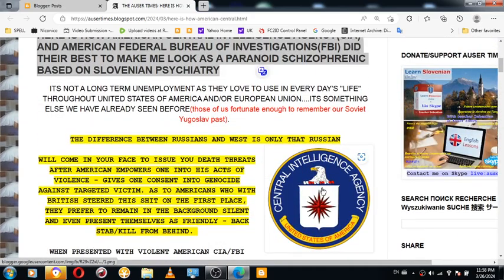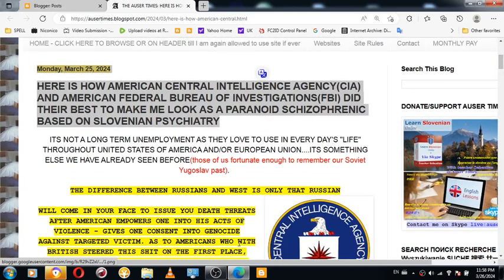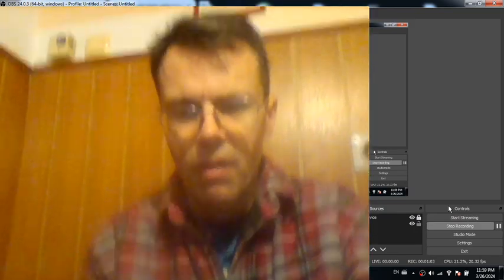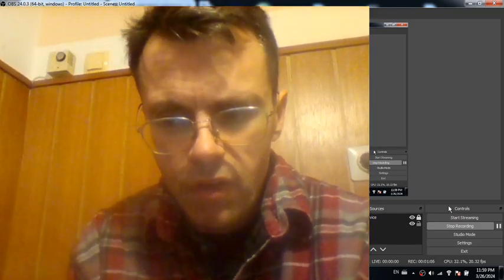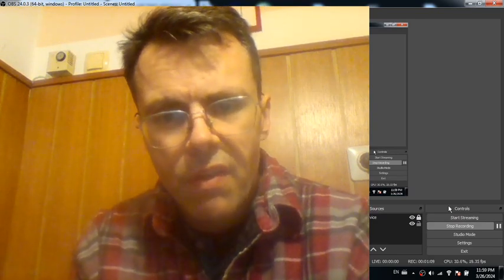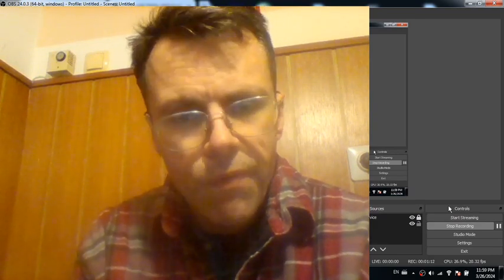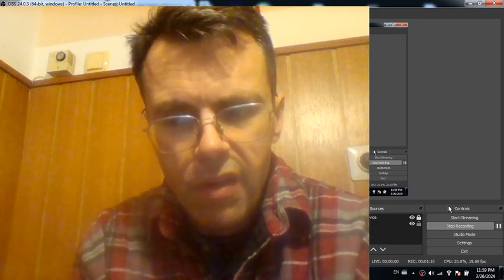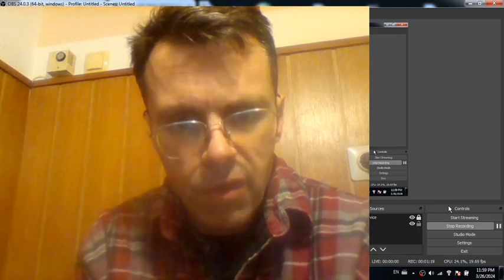Harambe the Gorilla was let go free in a area located in Africa which was acknowledged by researches